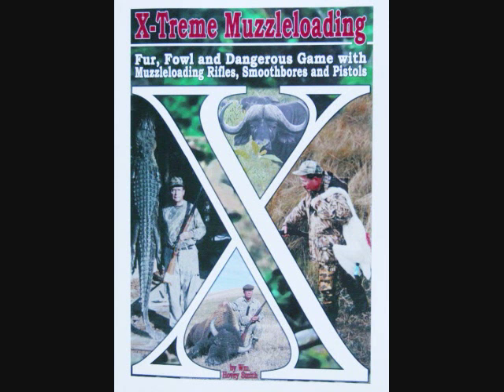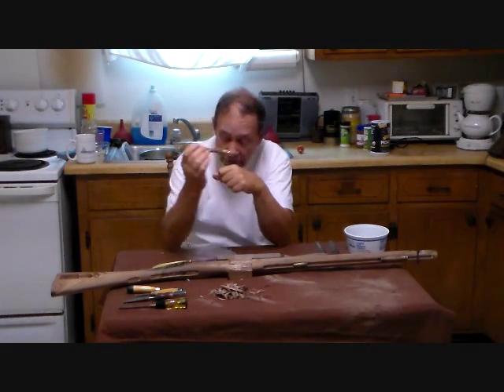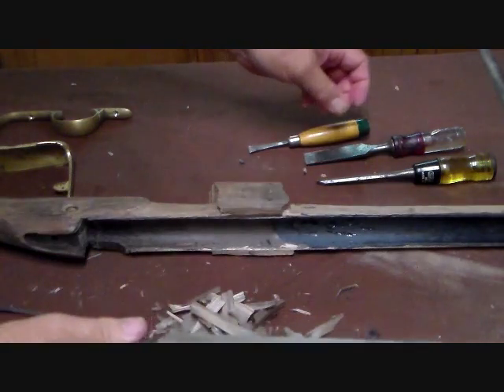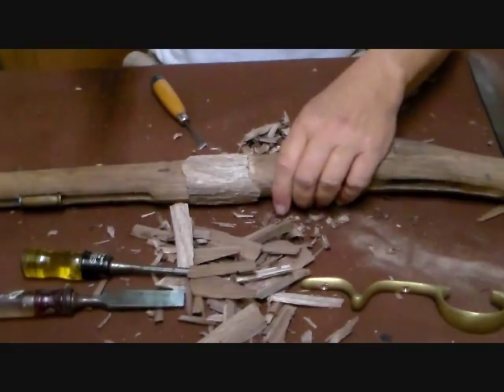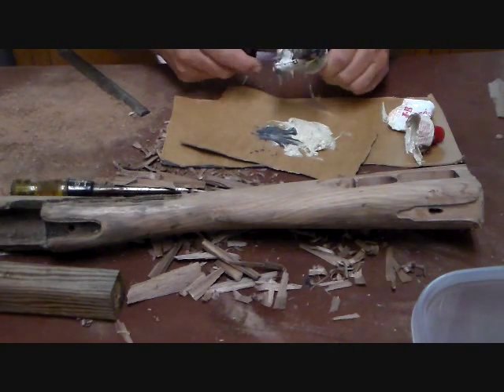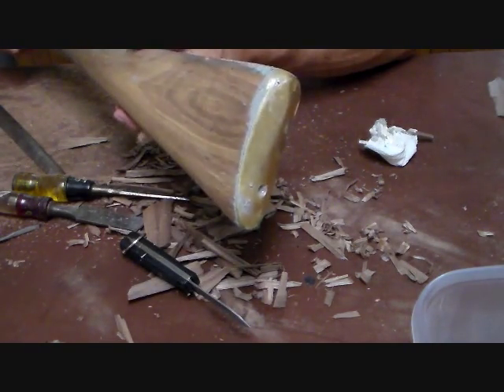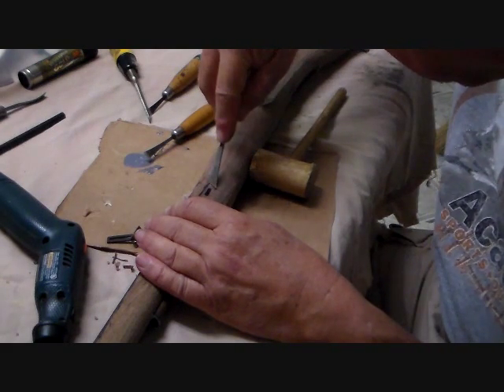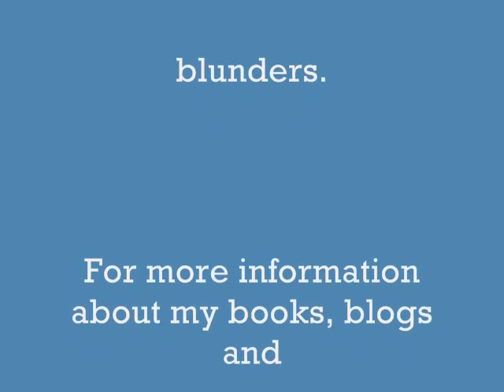Restocking a Brunswick Rifle Part 3. Stock Carving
The support block for the Brunswick rifle stock  blank is carved away, holes drilled in the brass parts and the front sling swivel installed prior to sanding and wood finishing.